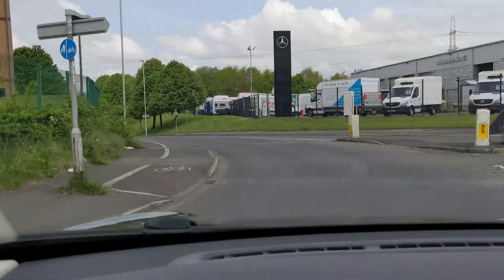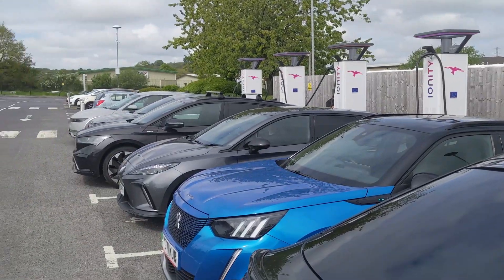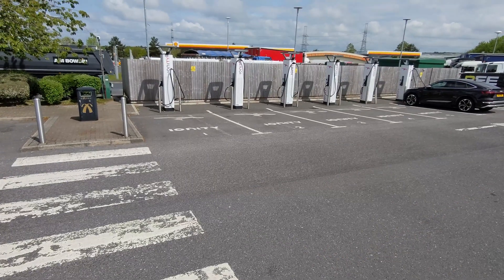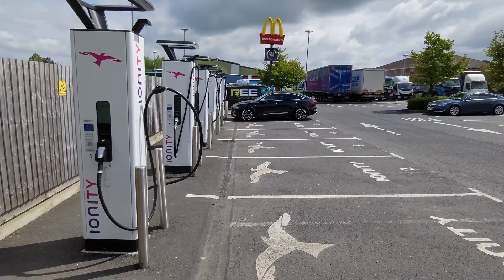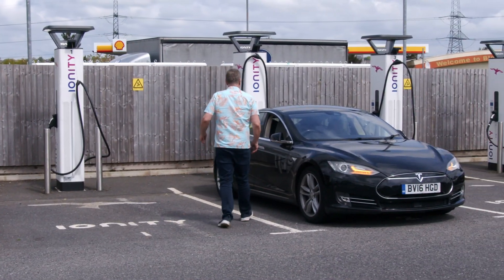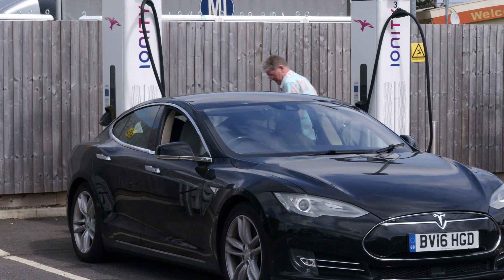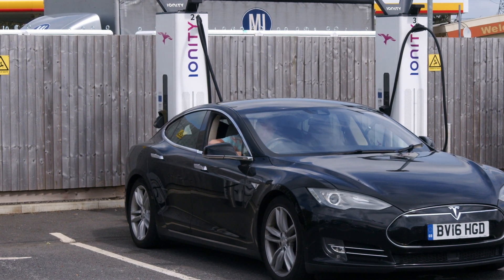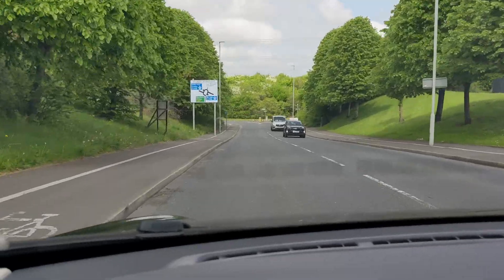How To Charge Your EV When There Are No Open Spaces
Are you tired of struggling to find an open charging spot for your electric vehicle? In this video, we'll show you some clever tips and tricks to charge your EV even when there are no open spaces available. As the electric vehicle infrastructure continues to evolve, it's essential to know how to navigate the current limitations and make the most of your EV's capabilities. So, if you're ready to take your EV game to the next level, watch this video to learn how to charge your electric vehicle with confidence, even when the charging stations are full. Find out how we dealt with busy EV chargers when we recently visited this Ionity charging hub.

Legend Plus:
Darren Pain

VIP:
Shaun C
Marcus
Adam Jackson
Julie Marriott
Brendan McHale
Catrin Hubbarde
Rachael McLoughlin
Stephen Bagwell
Ray Daly
Charles Siddons
Peter Hartland
Barry rathbone Ledsom
Michael W
Stuart Joscelyne
phil rundle
Graham Russell
Jason Herrick
Gary Heavens
Tom Davison

Supporter:
Ruairi McElhone
Andy Hamilton
Peter Lawrence
David kramrisch
Nicholas Campbell
Alan Williams
Kim Edwards

YouTube Super Thanks:
geoffpeters8843
brettkemmerer1310
leesmart1971
michaelketley1252
ballathiam9486
esa4aus
stephenappleby7897
cjsa9253
Joe-lb8qn
rayd332
StanDMan01
Mora41
68smurfin
1973Hog
mortenvollaug6530
pdrpdrvolvo
PWStableford
rectusmh